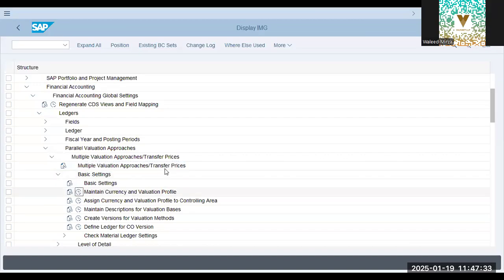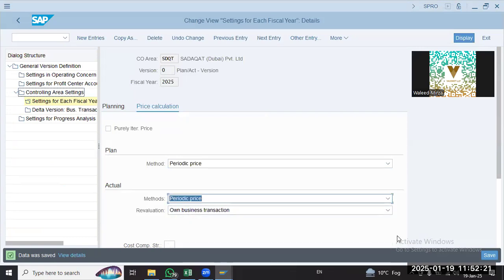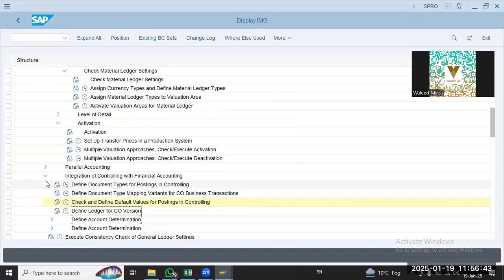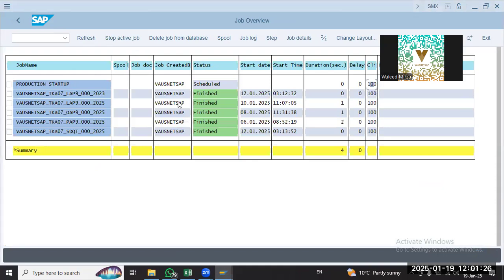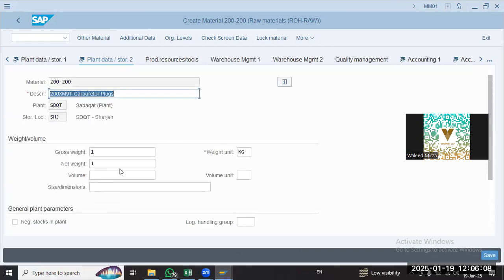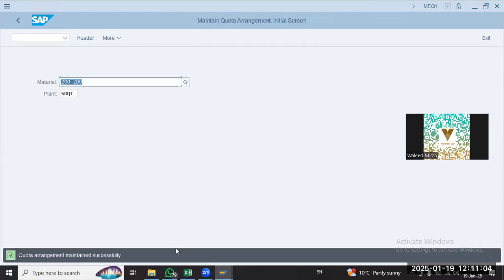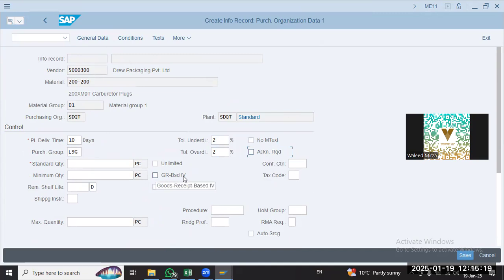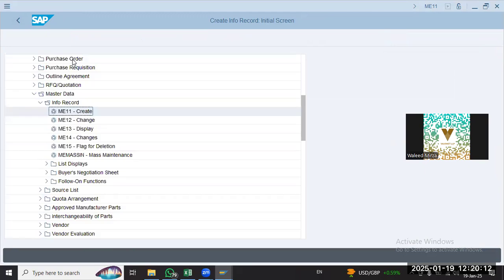SAP SD-MM: Valuation Configuration & Integration with Plant and Material Ledger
Dive into the essentials of SAP SD-MM valuation configuration and its seamless integration with plant and material ledger in this in-depth tutorial by VAUSNET. Learn the core settings and functionalities that enable accurate material valuation and reporting. Ideal for SAP professionals looking to enhance their expertise in configuring valuation rules, linking them to material ledgers, and understanding integration points with plant operations.

This video covers:

Valuation configuration in SAP SD-MM.
Integrating material ledger with plant settings.
Tips for effective material management.
VAUSNET is a trusted name in ERP, digital marketing, and lead generation. With over three years of experience, we specialize in:

SAP SD-MM, valuation configuration, material ledger integration, SAP valuation setup, SAP plant integration, SAP training, ERP solutions, VAUSNET